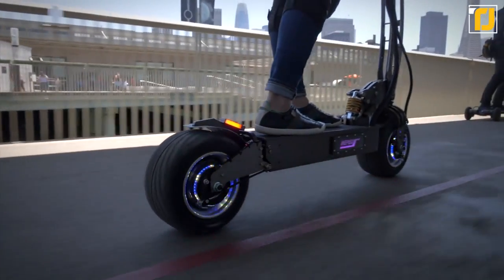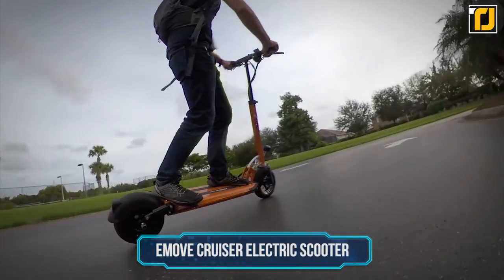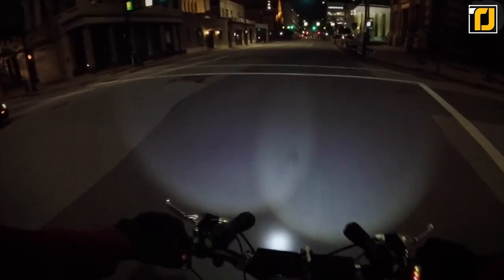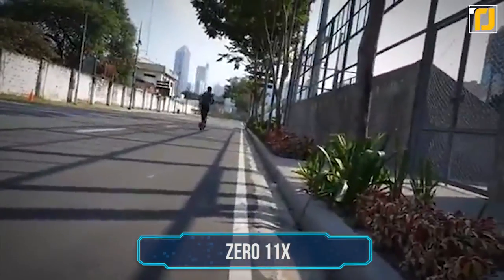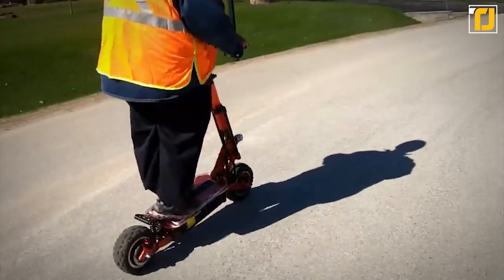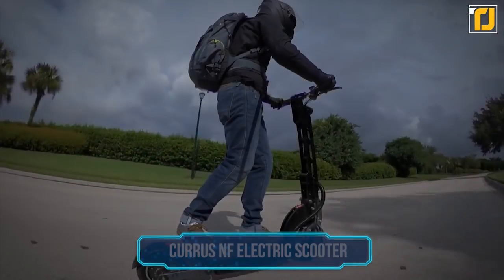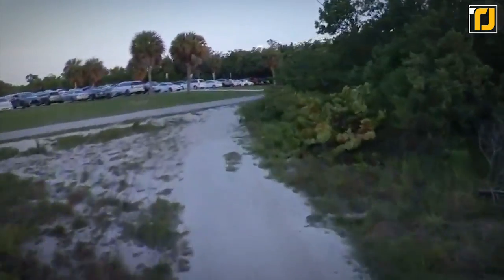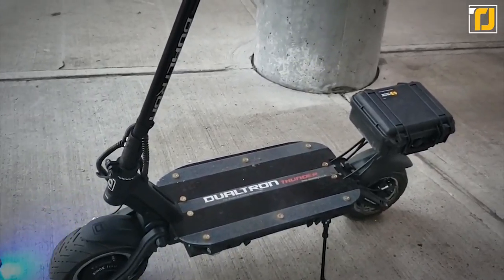Top 10 Fastest Electric Scooters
Thousands of people across the globe have embraced the revolutionary new form of personal transportation that is the electric scooter. These highly affordable and incredibly useful mini vehicles have been taking the world by storm lately and it’s easy to see why. They’re fun, practical, and easy to store. That’s why we’ve put together this list of the Top 10 Fastest Electric Scooters.

Top 10 Fastest Electric Scooters [Links]

9. Emove Cruiser Electric Scooter
8. UberScoot 1600w
7. Kaabo Wolf Warrior 11
3. Currus NF Electric Scooter
2. Mantis Advanced All Round Electric Scooter